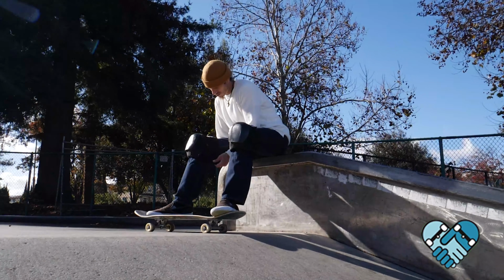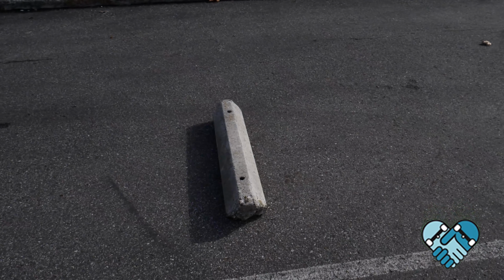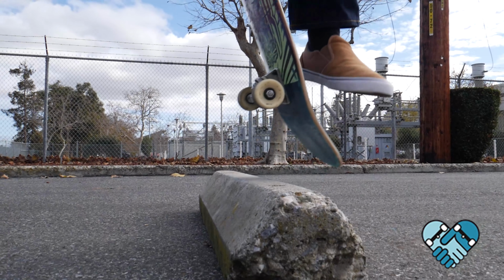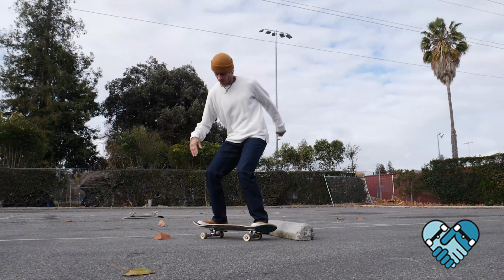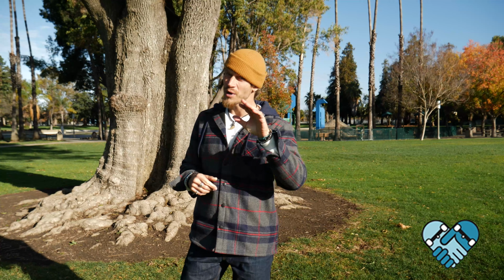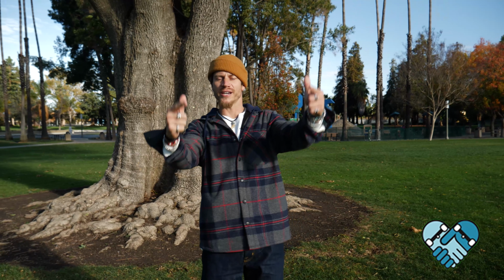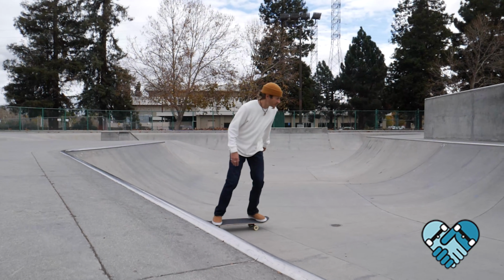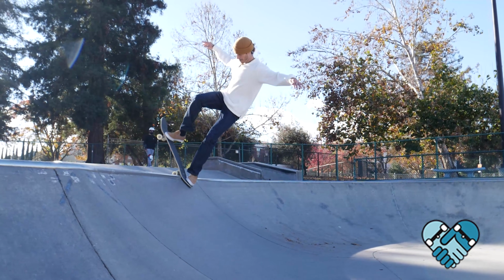How To Nosegrab Blunt To Rock! Part 1, Learning how to lock Into Blunt stall, Building Control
20 YEARS OF TEACHING SKATEBOARDING 🛹
 I teach skateboarding In-person, every day.
“It’s not just for YouTube...it’s my job, my life, my mission. My goal is to help you do your best.”

If these videos help Inspire you,
Send VIDEO DONATIONS so I can make more videos and help others. Thank you 🙏🏽
E-Wallet - 3P3uYEVxDU4XCspiwnByLcf6rNVW3xwCSu

⚡️Smoothie Wheels and Bearings⚡️
High Speed Bearings & Skate Wheels

🏡Heritage Park Apartment Homes
"Beautiful Apartments, Exceptional Amenities"
-Sign up and mention Skate Park Lessons-

🏡Willow Bend Apartment Homes
"Premiere Silicon Valley Luxury Living"

* This video will help you how to learn to do NOSEGRAB BLUNT TO ROCKS! It Includes Pro Tips to make Learning easier, and Slow Motion body movements with descriptive explanations.
Many more videos to help you on this channel!

💙🛹💙: COMMENTS: Please leave us Questions, Kind words, future video ideas, or just heckle us for fun.

@smoothiespinball - Wheels
@manakskates - USA Handmade skate decks
@acetrucks -Trucks
@ncboardshop -Skate Shop
@lakailtd - Shoes
Heritage Park & WillowBend Apartment homes

My Board Set-Up: 🛹
8.5” Manak Skates JB Pro Model Deck
Ace 44 Trucks
Smoothie 54mm V Shape Wheels
Switch Supply Ceramic Bearings
Switch Supply Grip and Hardware
Trucks are loose with washers removed
Wheels are hard, 99a, 101a, 84b

🎥 Video Filmed and Edited by Ron Shelef @ronshleffy

Claymation by my student: Leiola Kahaku 🤙🏽

Timecodes
0:00 - Intro
0:46 - Helps If You Can
1:17 - Things You Should Do
1:48 - Understanding Popping In And Out Of Blunts
3:14 - Nosegrab Blunt To Rock On A Parking Stopper
4:04 - Nosegrab Blunt To Rock On Transition
4:58 - Quick Tips
5:20 - Pro Tips
5:44 - How To Bail
5:55 - Related Tricks
6:45 - Skate Term: Rhythm
7:01 - Outro